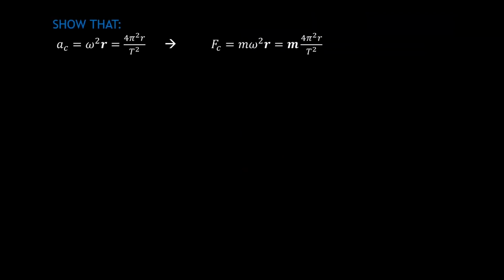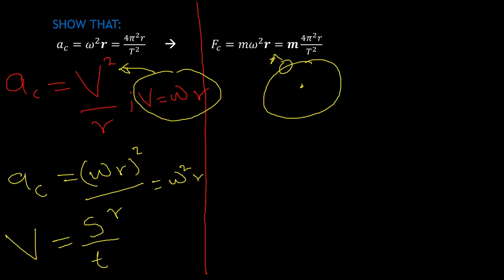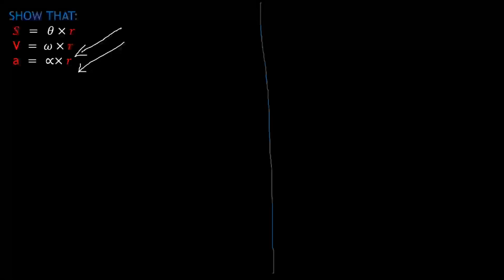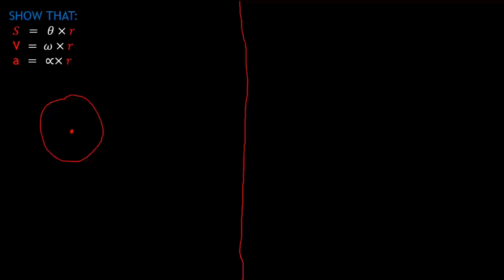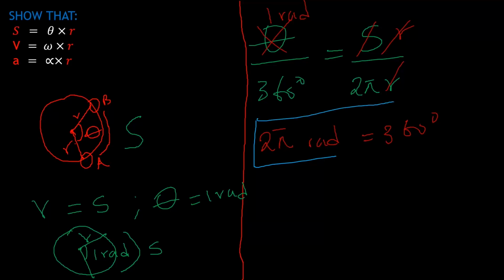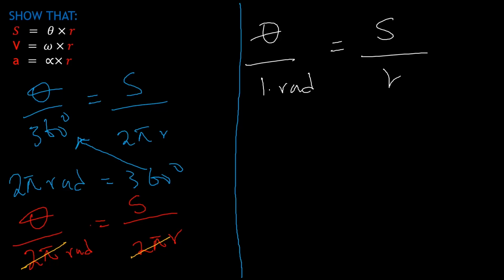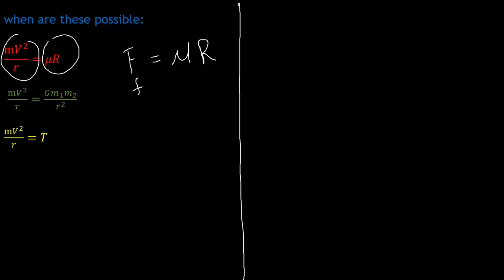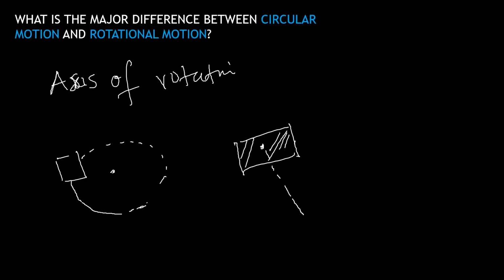Circular Motion (introduction)_section_1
Circular Motion (introduction)_section1